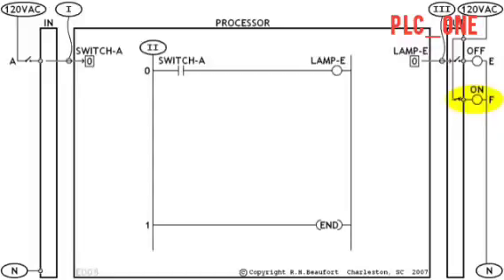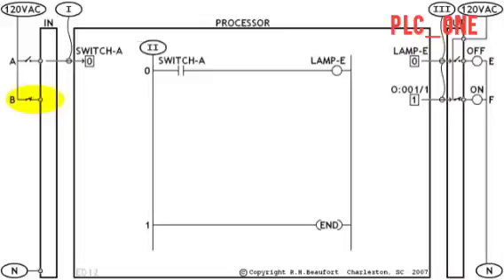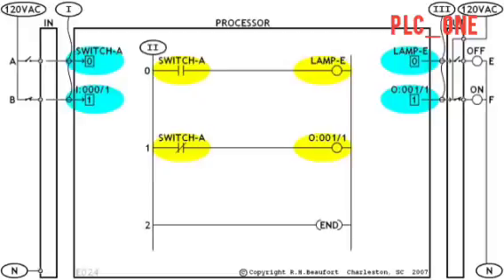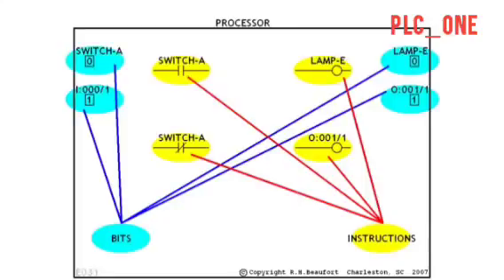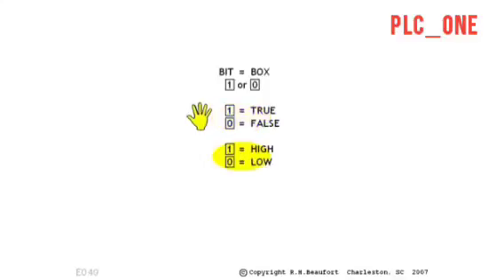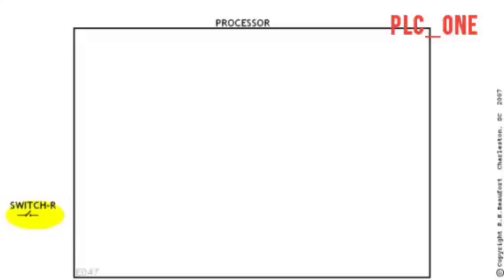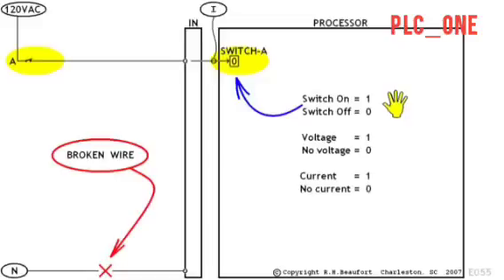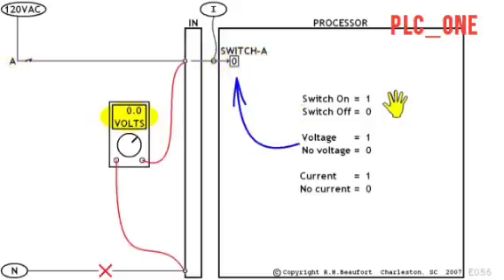Part 5 of a tutorial to start working with Allen bradley plc